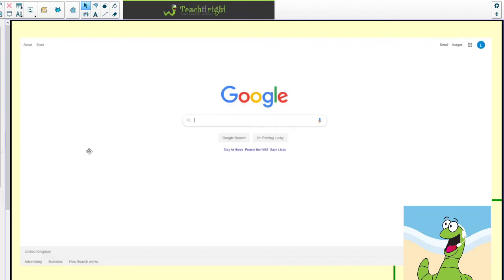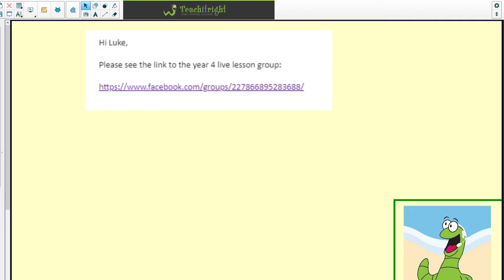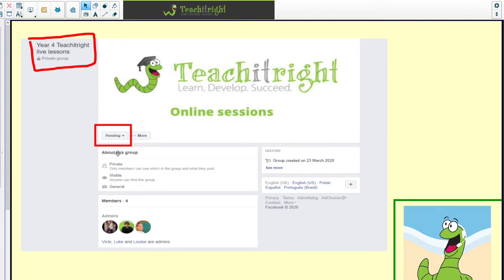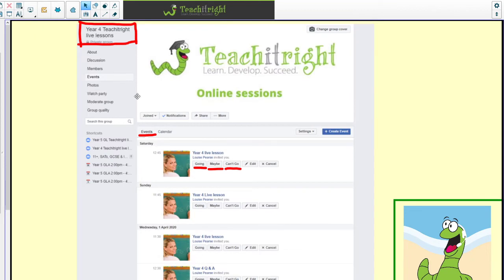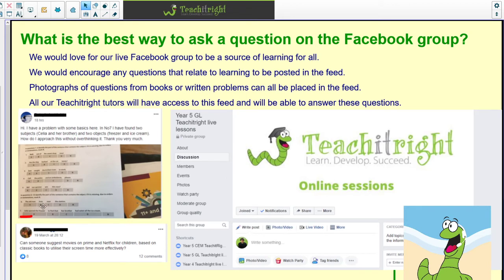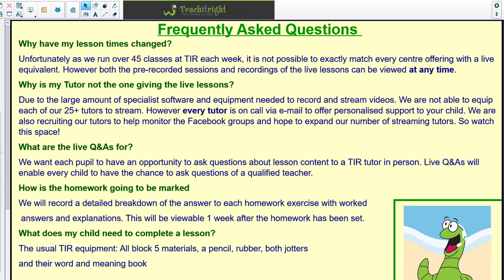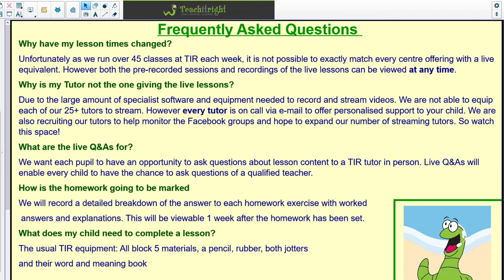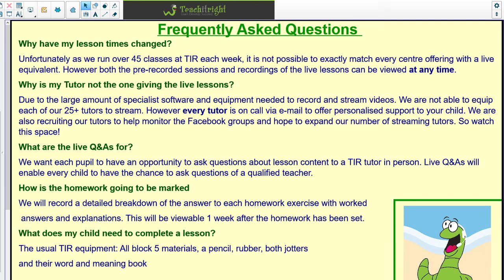Teachitright Facebook Live login Instructions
Instructions on how to access our Facebook live lessons.